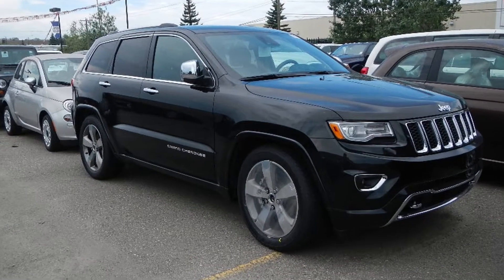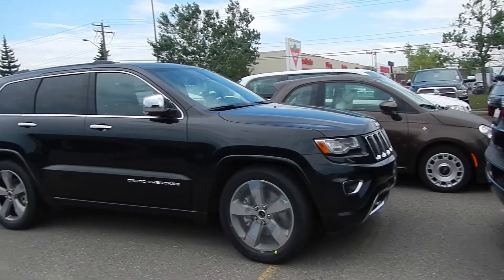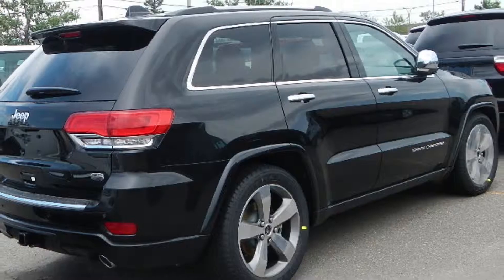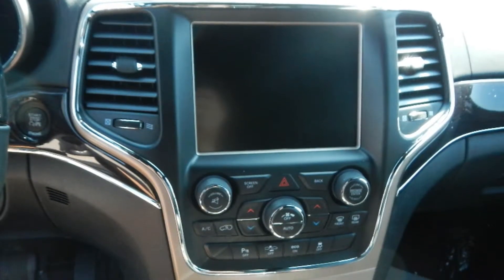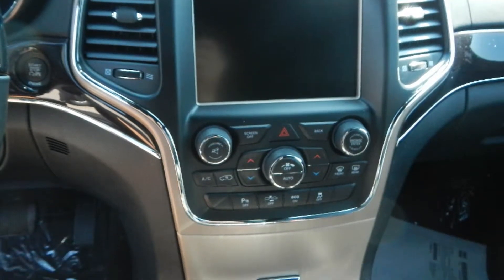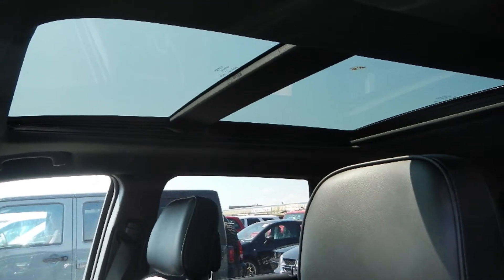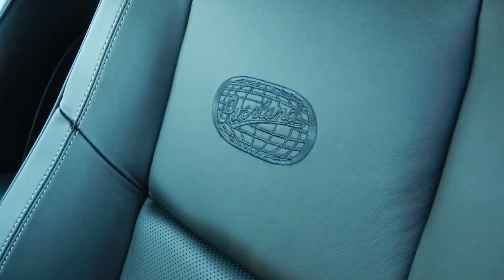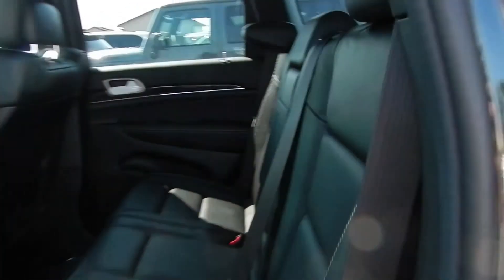2013 Jeep Grand Cherokee Overland for Rob - Eastside Dodge - Calgary, Alberta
Eastside Dodge
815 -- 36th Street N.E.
Calgary, AB T2A 4W3
Canada